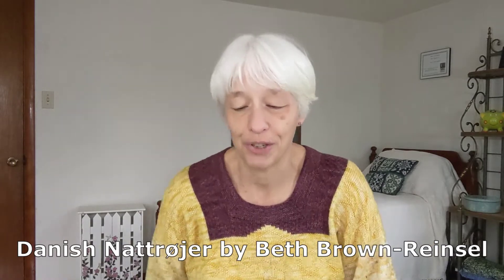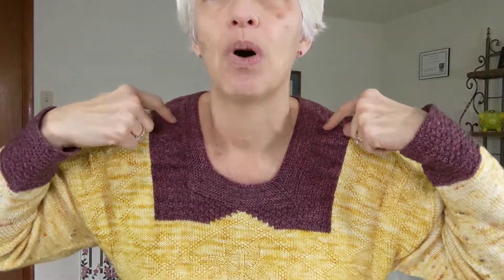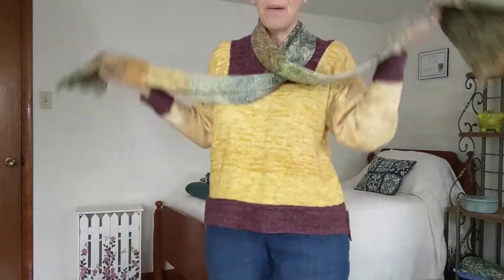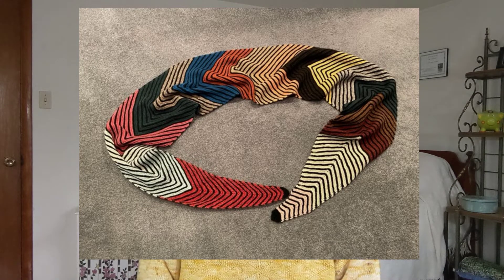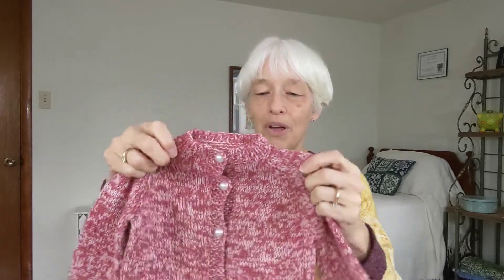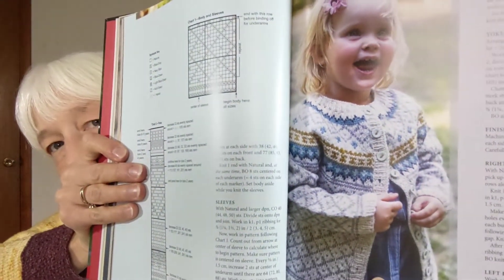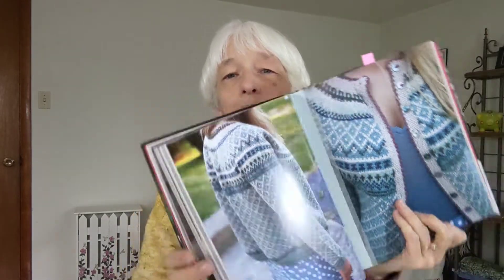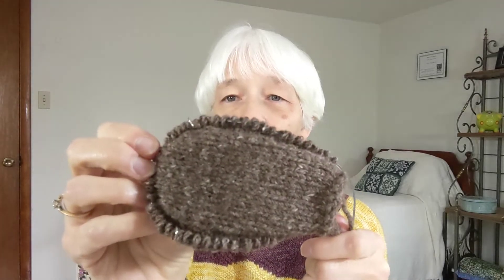Quail's Knitting Nest Episode 37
Omicron Explosion

Scandinavian Sweaters by Kristin Wiola Ødegård

Phrancko Sweater by Frank H. Jernigan